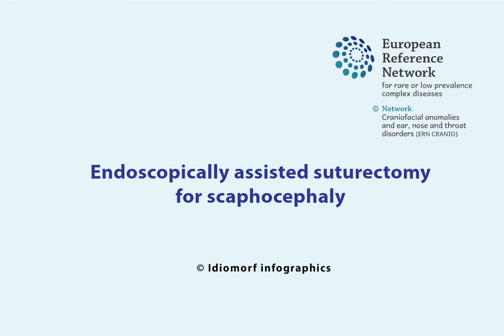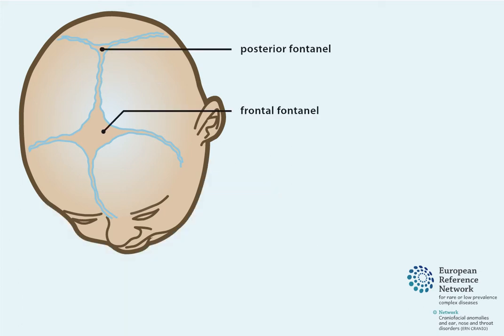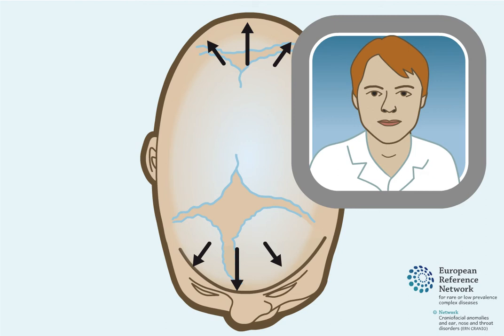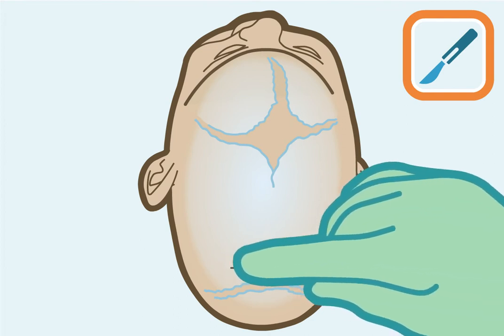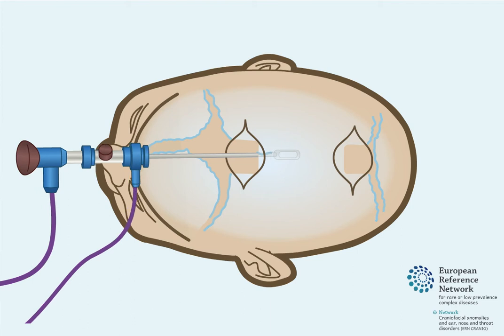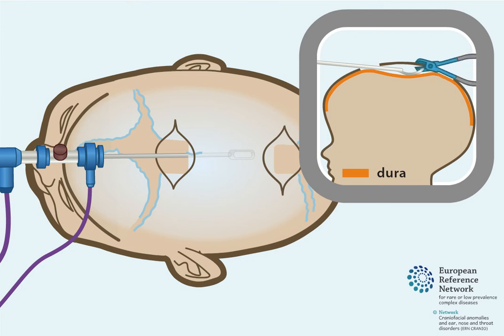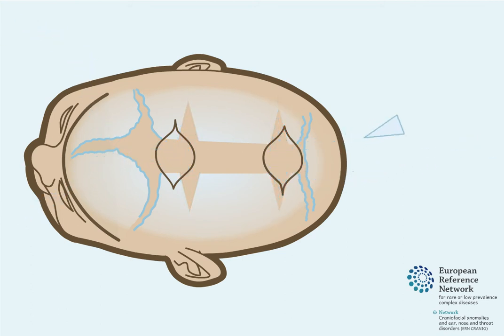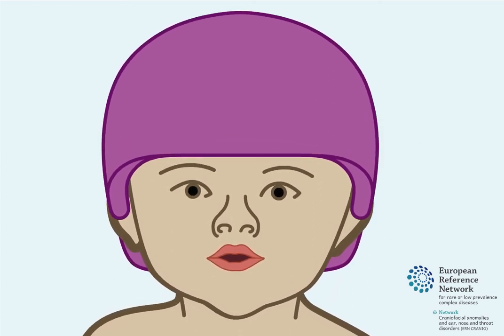Endoscopically assisted suturectomy for scaphocephaly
Animation video [In English] on Endoscopically assisted suturectomy for scaphocephaly